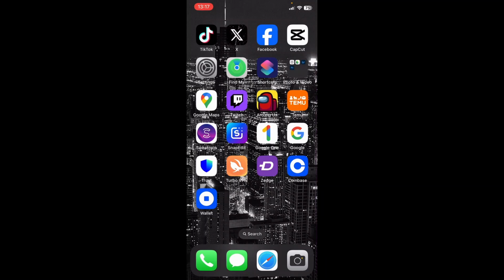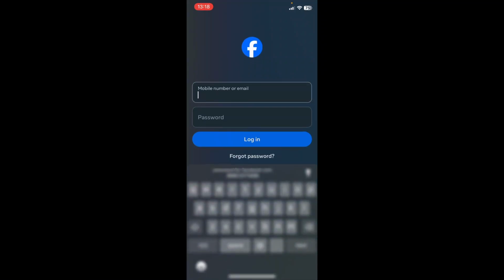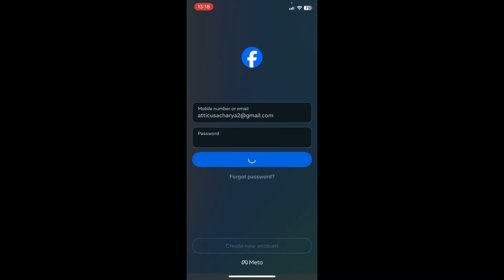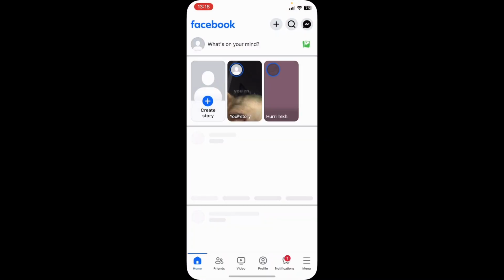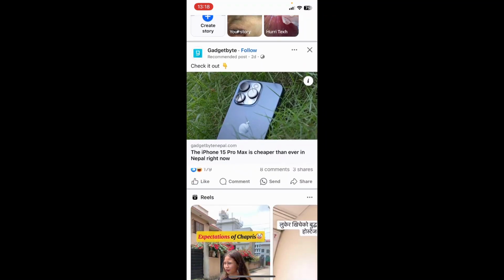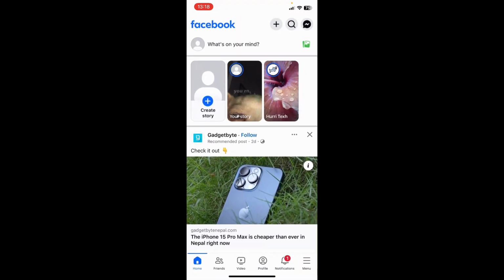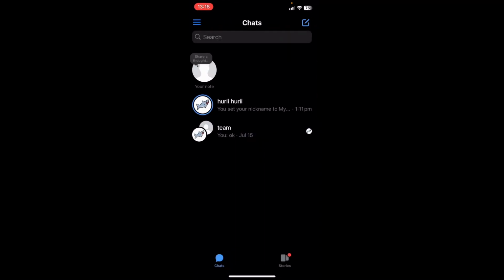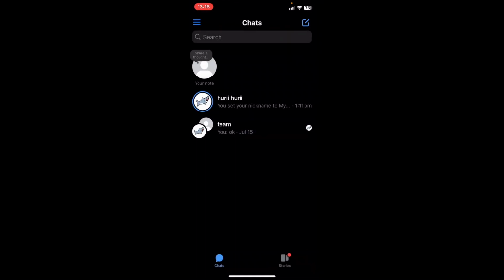How to Reactivate Messenger Account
Learn how to reactivate your Messenger account easily, whether you're using Android or iPhone, in this step-by-step guide. If you've deactivated Messenger and want to get it back, we've got all the steps covered!

In this video, you'll discover how to reactivate your Messenger account on both Android and iPhone devices. Plus, you'll learn how to reactivate your Facebook account and the difference between deactivating Messenger and Facebook.

Timestamps:
0:00 Introduction
0:25 Step 1: Opening Messenger App
1:00 Step 2: Reactivating Your Account